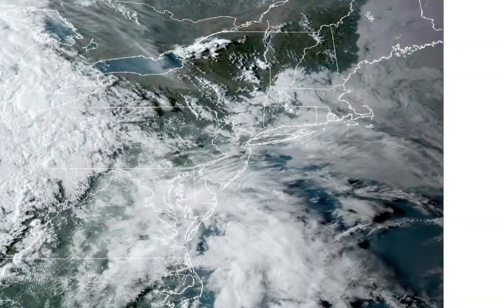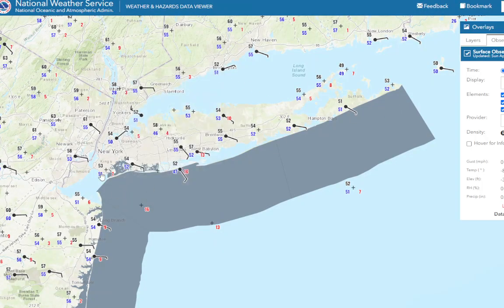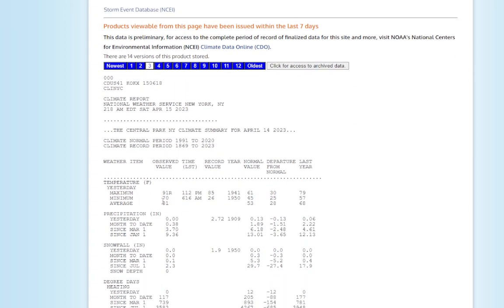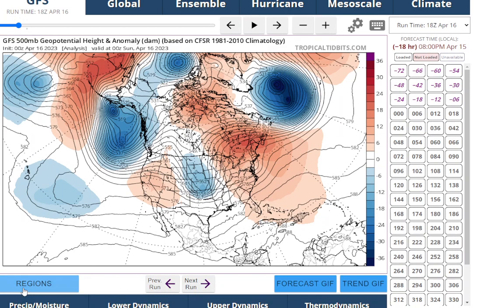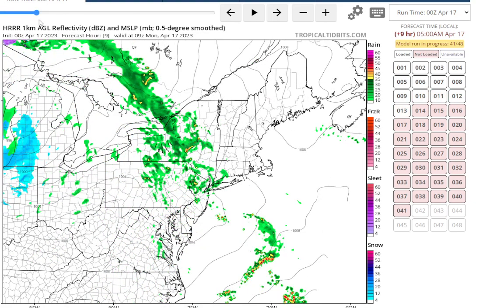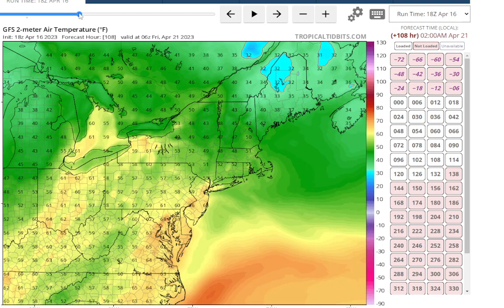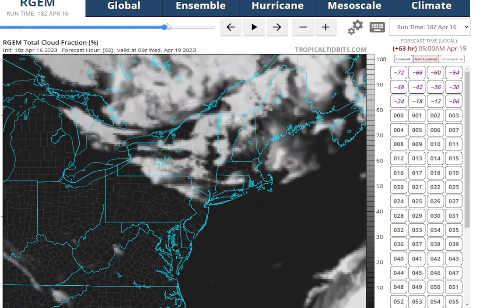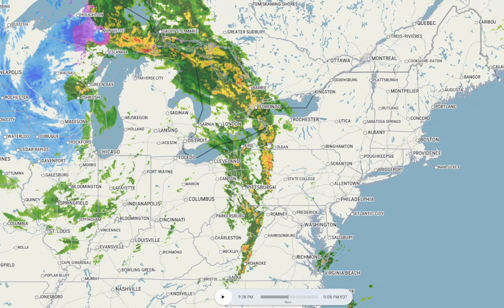Weather Update: Week Starts Cool But Heat Will Return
A rather depressing, damp weekend across Long Island with fog and drizzle, though it did break for a time today for some hazy sunshine. Cold front comes through with some showers tomorrow morning, but unlike parts of New Jersey that got soaked by those storms yesterday, we won't see all that much rainfall. Clouds clear for sunshine tomorrow afternoon which should get us into the low 70s with a WSW wind. Tuesday will be the only day this week with temps below normal, with breezy conditions and a mix of sun and clouds with highs in the upper 50s. Wed will be the best day of the week with mostly sunny skies and highs in the low to mid 60s, then skies get hazy and junky again as heat builds with highs probably getting close to 80 again Thursday, Friday, and perhaps Saturday too. If we don't get much of a sea breeze we could be even warmer than that.